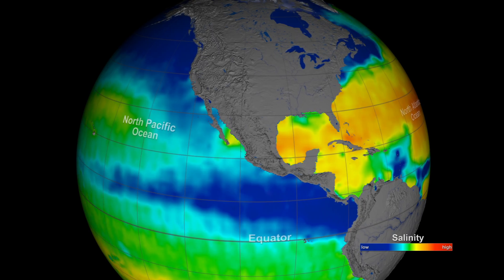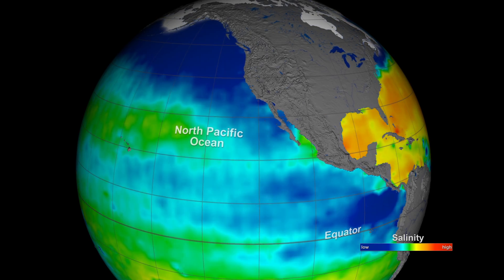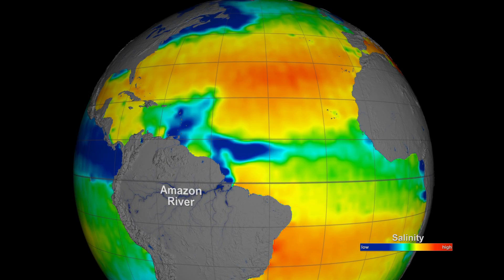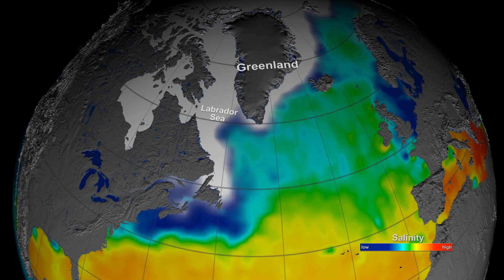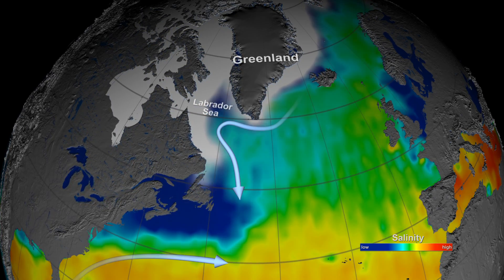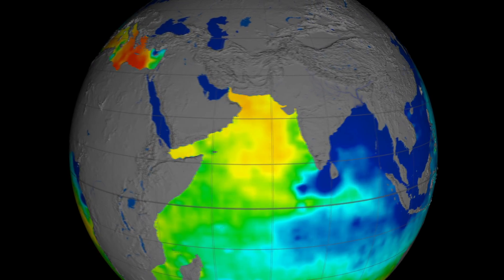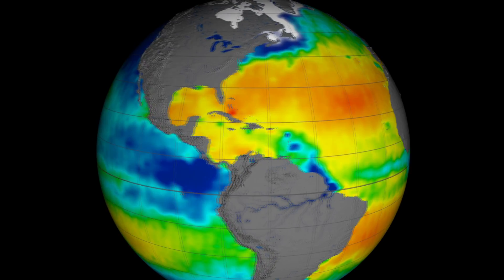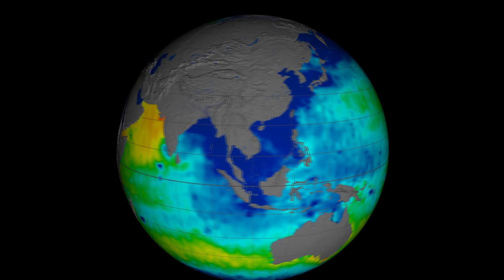Aquarius Sea Surface Salinity Tour 2012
The Aquarius spacecraft was designed to measure global sea surface salinity. It is important to understand salinity, the amount of dissolved salts in water, because it will lead us to better understanding of the water cycle and can lead to improved climate models. Aquarius was a collaboration between NASA and the Space Agency of Argentina.

This visualization celebrates over a year of successful Aquarius observations. Sea surface salinity is shown at various locations around the globe highlighting the following:  the Atlantic Ocean is generally much more salty than the Pacific, low salinity waters in the Eastern Equatorial Pacific are transported westward, high influxes of fresh water from the Amazon River basin can be clearly seen, low salinity waters are transported by the Labrador current to the south, high influxes of fresh water from the Ganges River basin can be seen keeping the Eastern Indian Ocean lower salinity than the Western Indian Ocean.

The range of time shown is December 2011 through Decemeber 2012. The data continuously loops through this range every 6 seconds. This visualization was generated based on version 2.0 of the Aquarius data products with all three scanning beams.

Visualizers: Greg Shirah (lead), Horace Mitchell